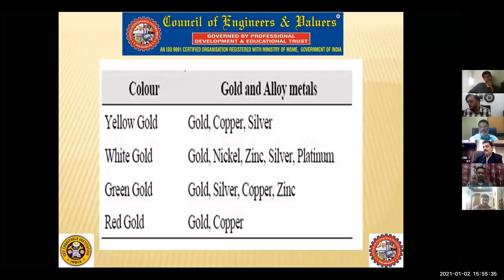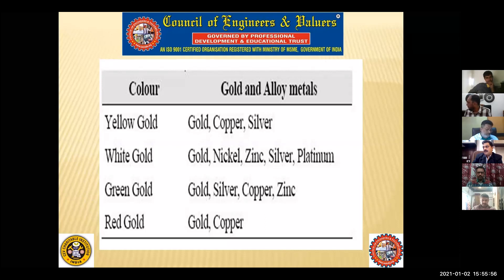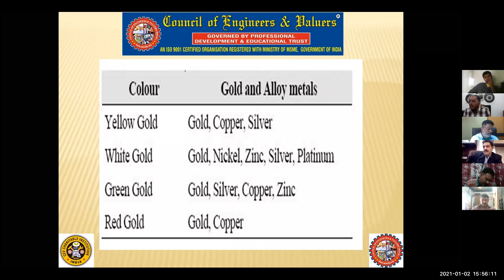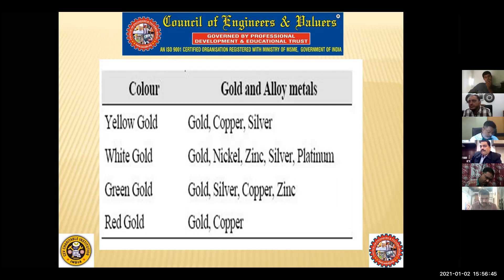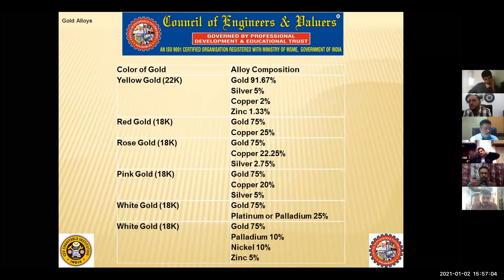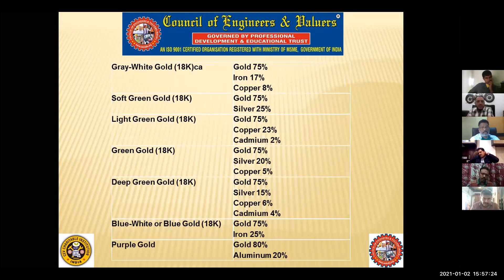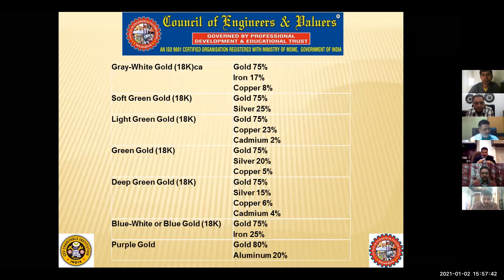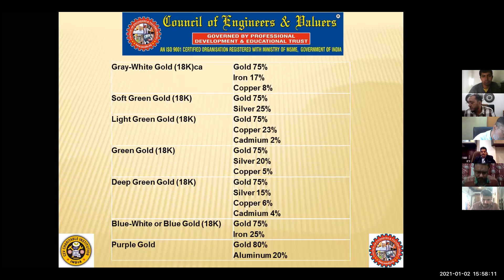DIFFERENT ALLOYS OF GOLD MIXING: GOLD APPRAISAL TRAINING PROGRAMME